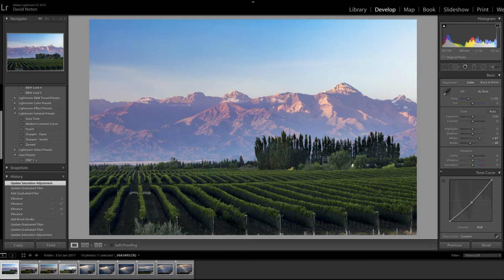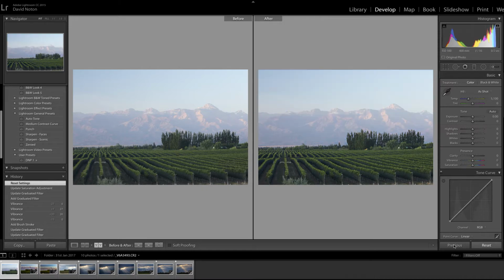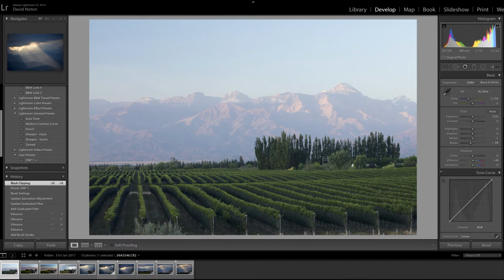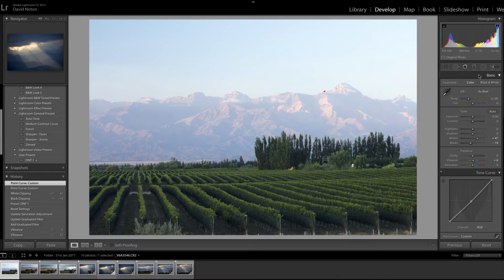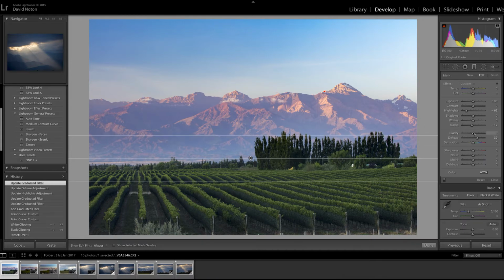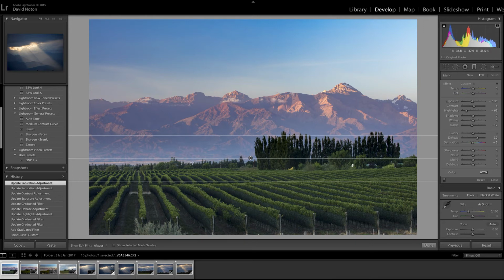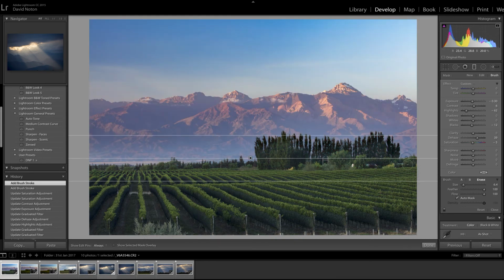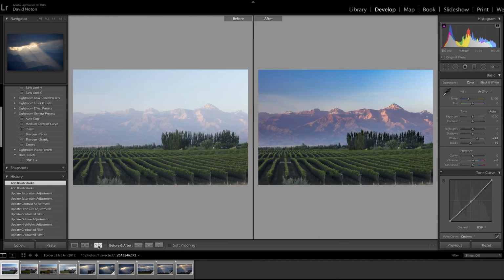David Noton Photography: The Fundamentals of Post Production, Issue 64 - Part One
This month to accompany the 'Behind the Lens' Feature and Video Blog from our Argentine AdventureI edit a vineyard shoot, taking particular care using Lightroom's grad tool to reduce the distant haze, but not so much as to look unbelievable and overcooked.